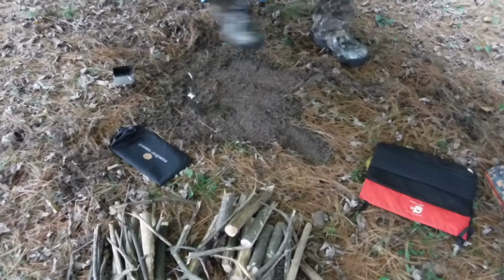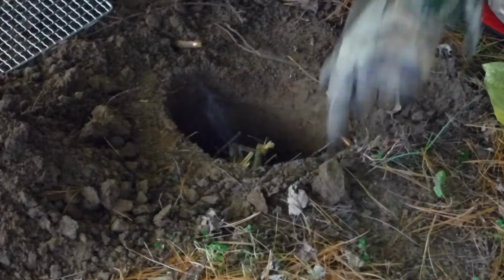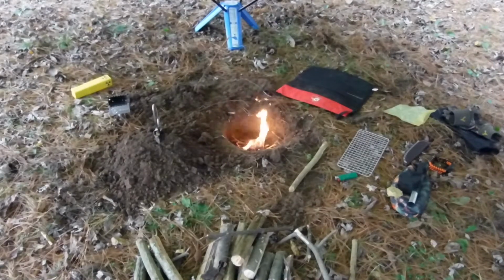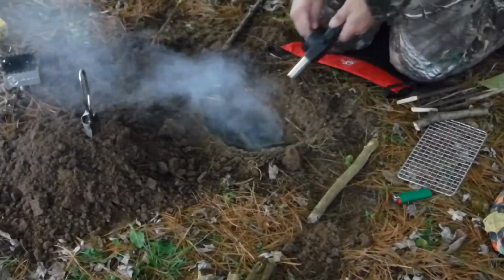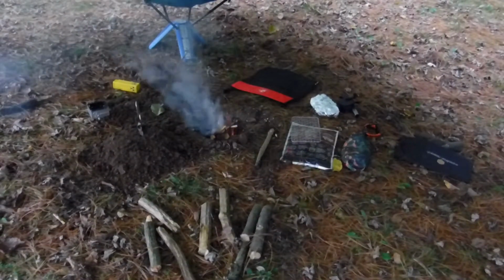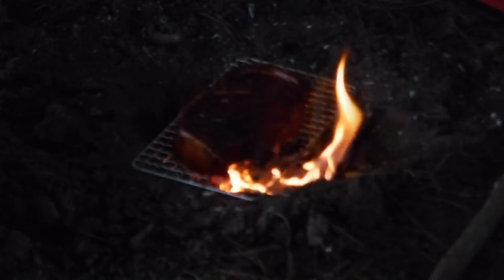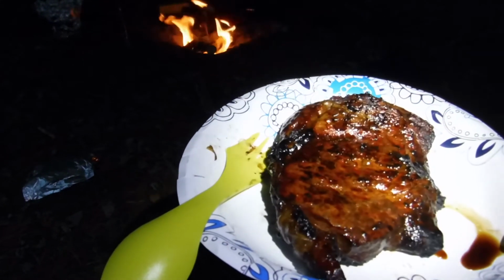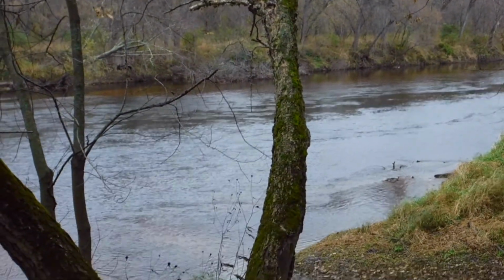BUSHCRAFT BUGOUT PART 2